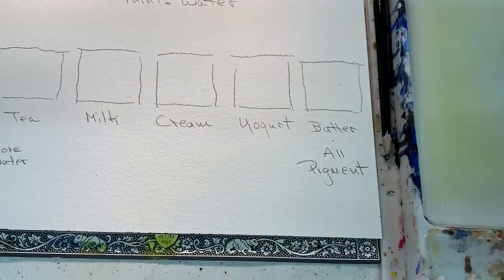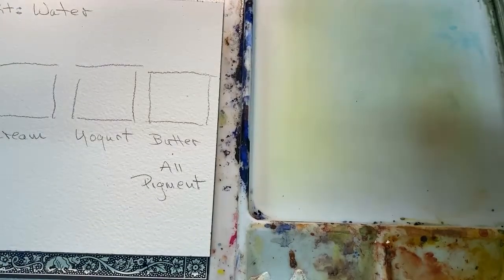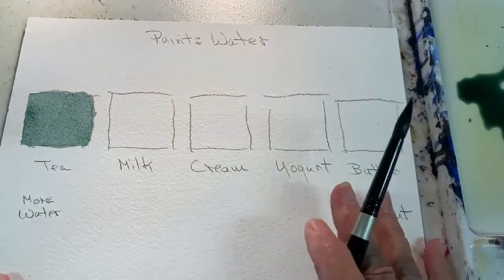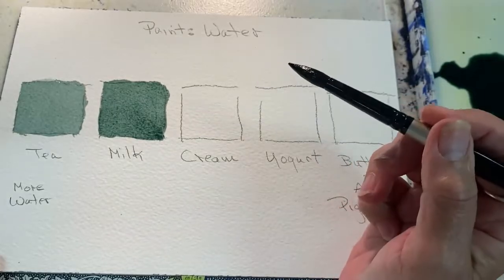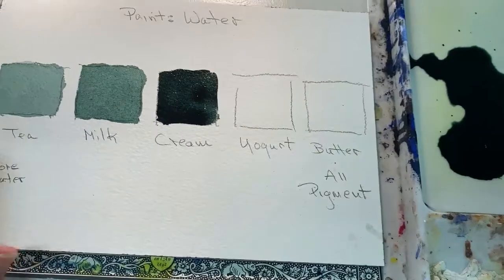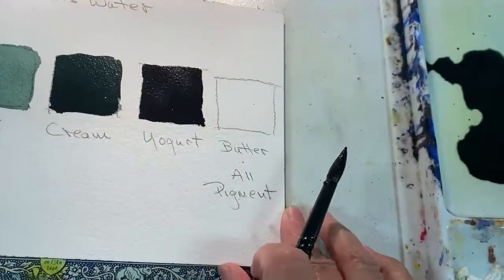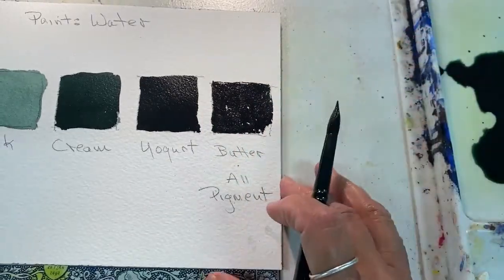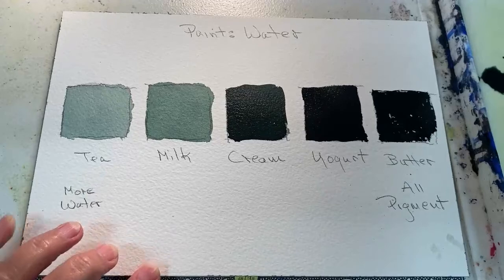P Cunningham Art - Water Ratio: THE Key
Improve your watercolor skills and have fun creating delightful paintings.